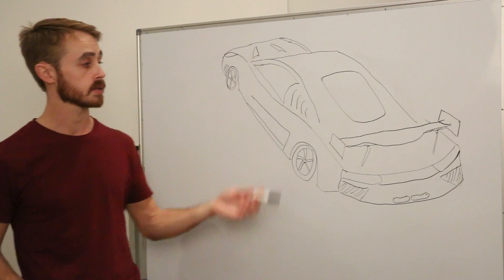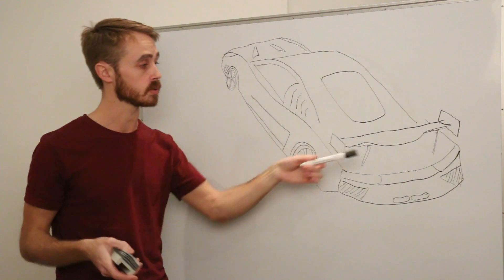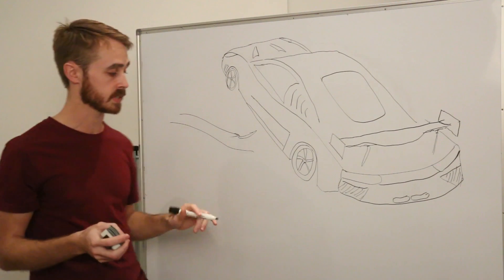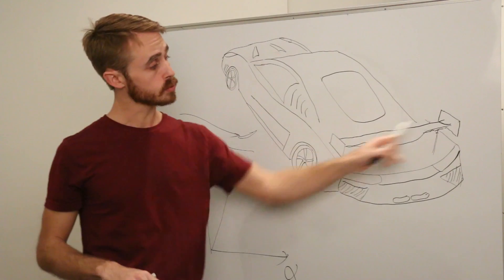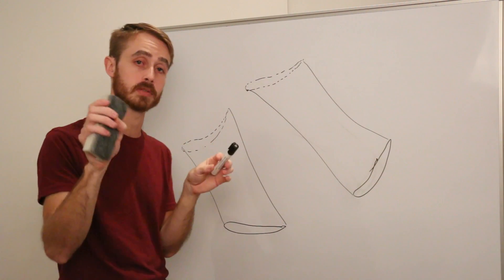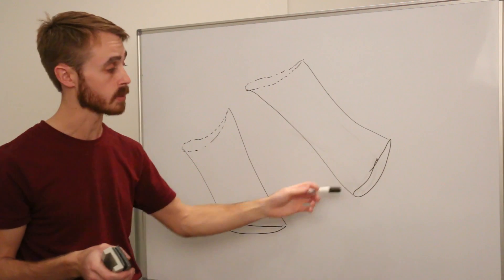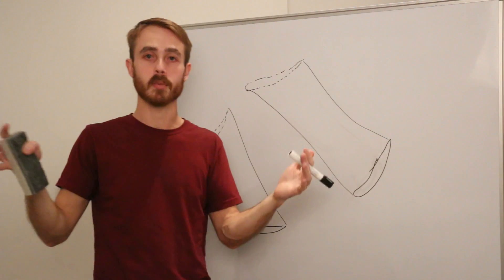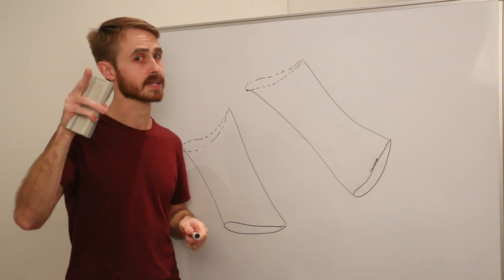Why are Car Wings Twisted?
Today we look at why car wings are twisted, and what effects a twisted wing has vs a straight wing. We also look at where you would want to use each, whether it be high downforce or low drag configurations.